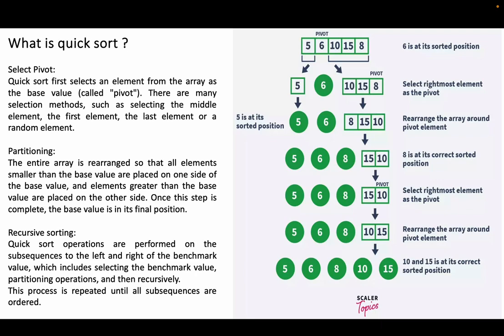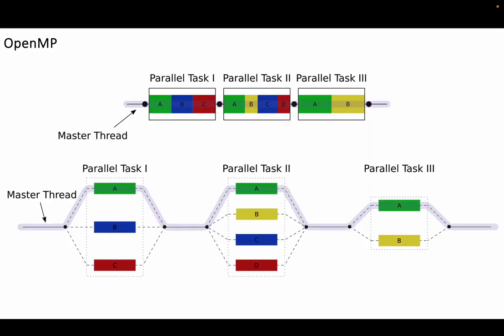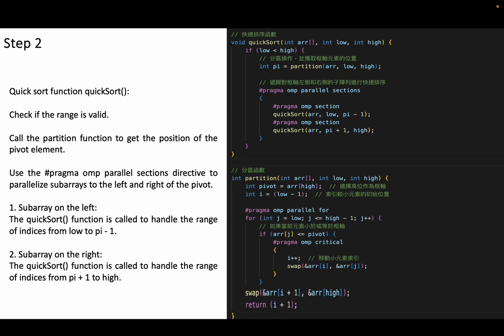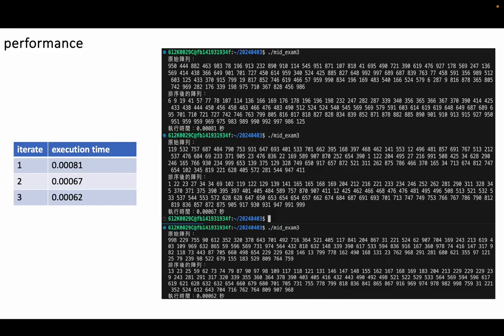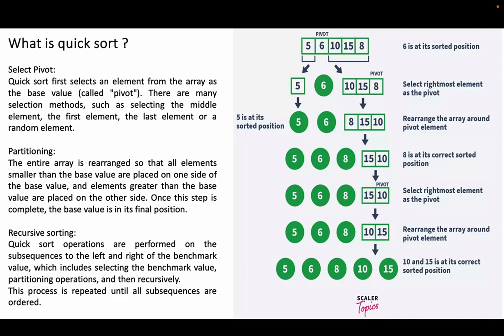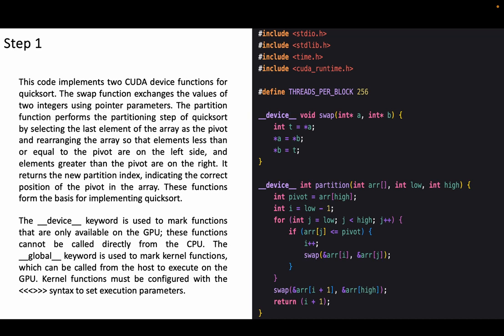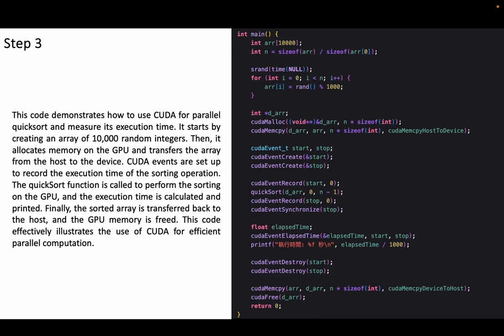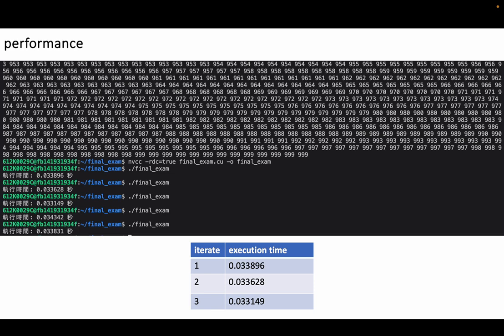平行計算(Parallel Computing) Final Exam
using OpenMp & Cuda to QuickSort Parallel Computing